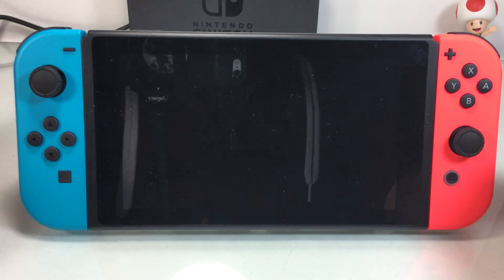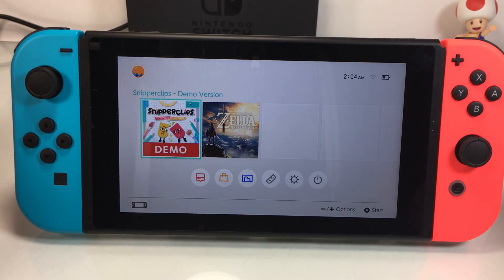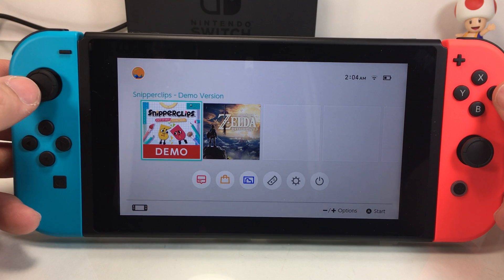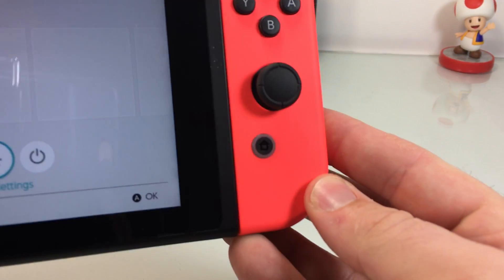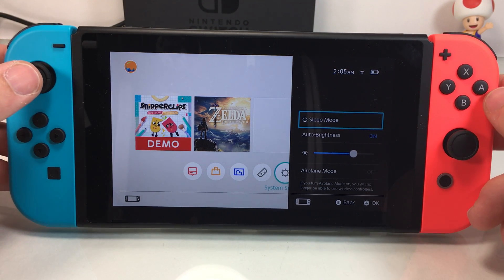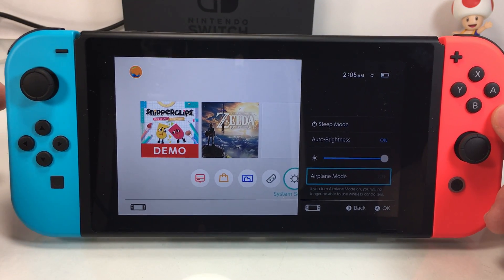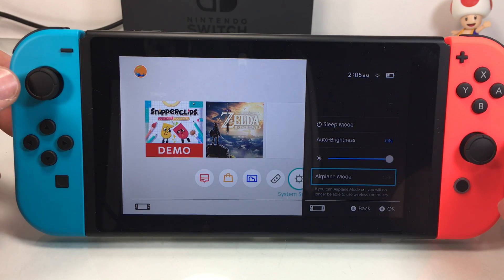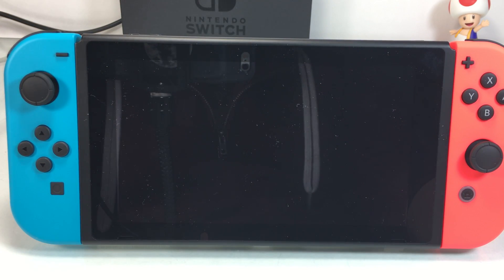Nintendo Switch Help - Quick Setting Menu Shortcut! How to find the Quick Settings Menu!